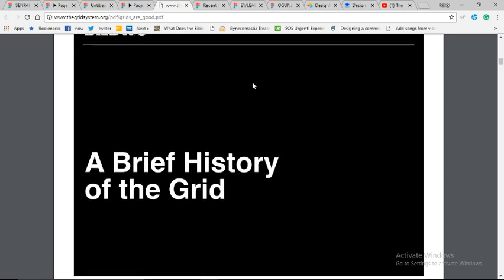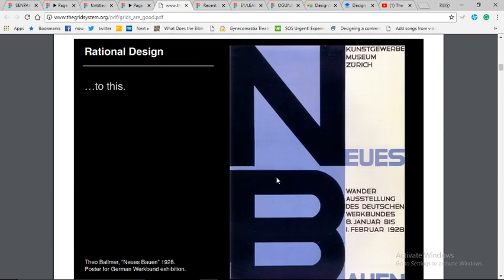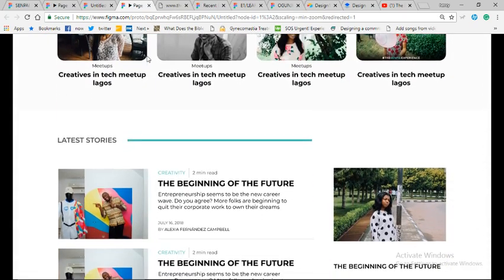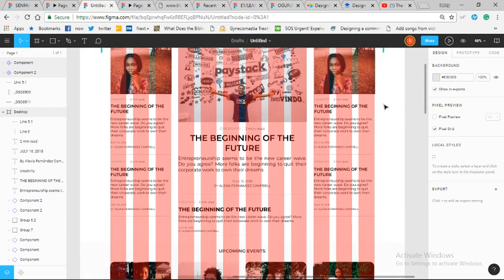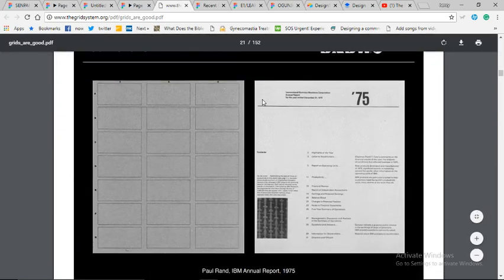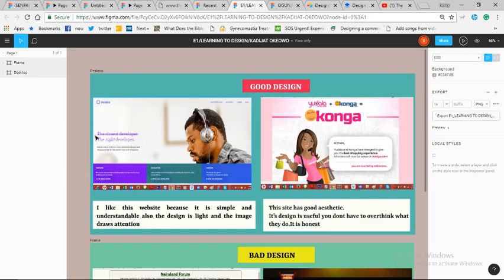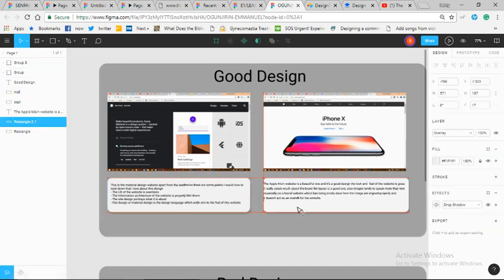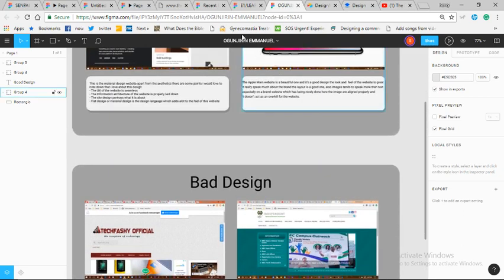week 3 - Layout & Composition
hope you guys are having an awesome week